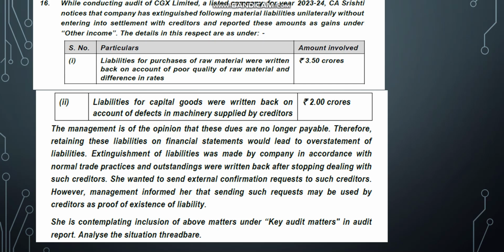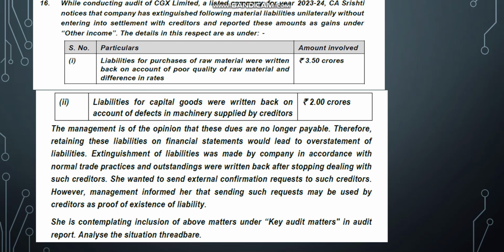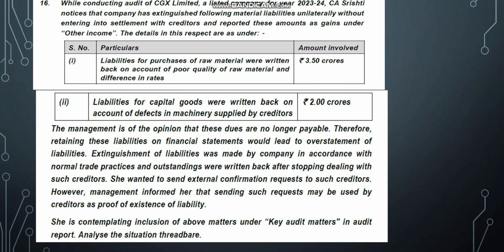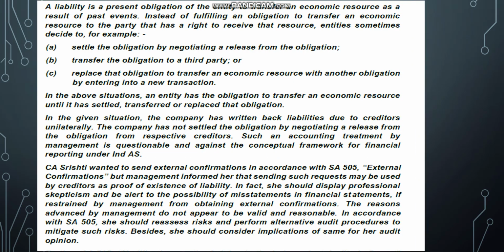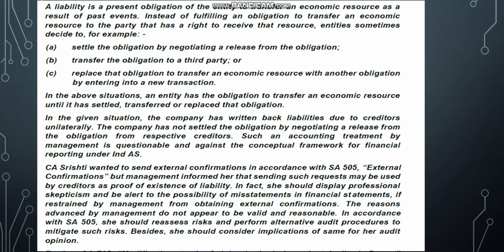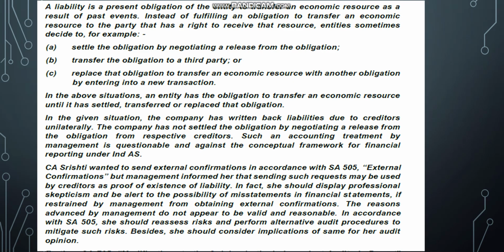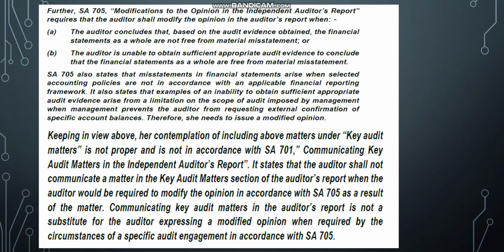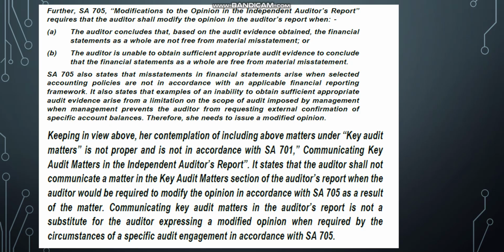Auditing CA Final - Reporting Test your understanding Q. 16 - SA 505 | SA 705 & 701| Ind AS 37